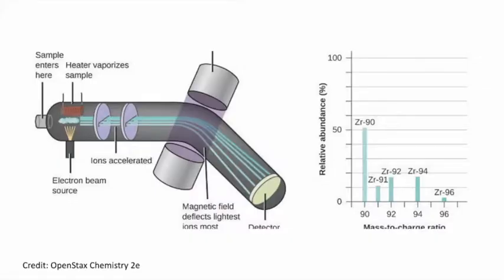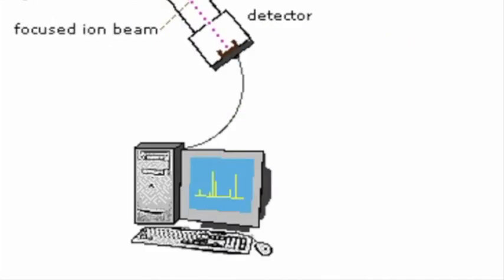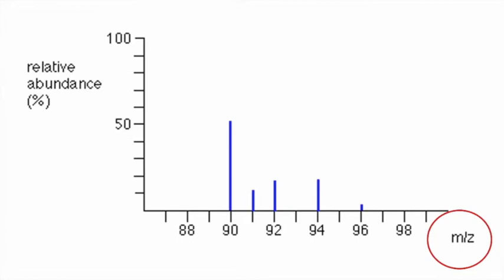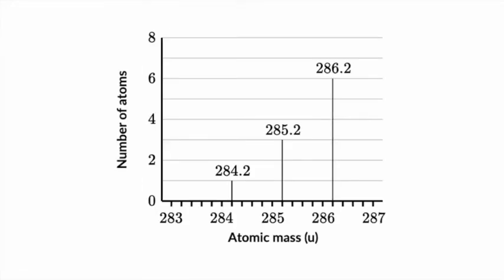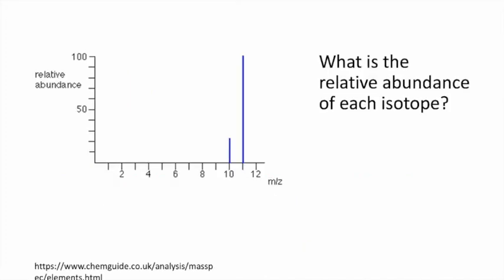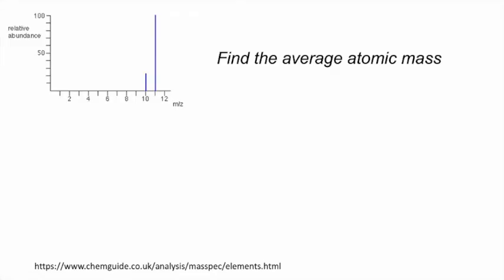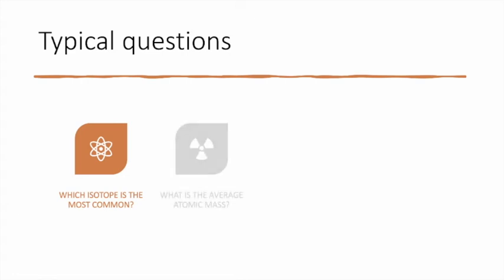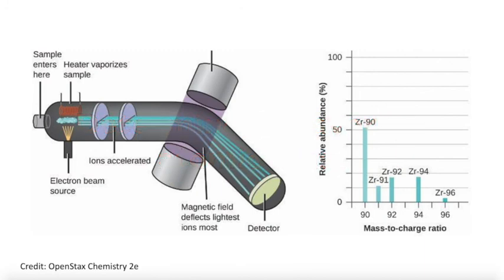1.2b Mass Spectrometry